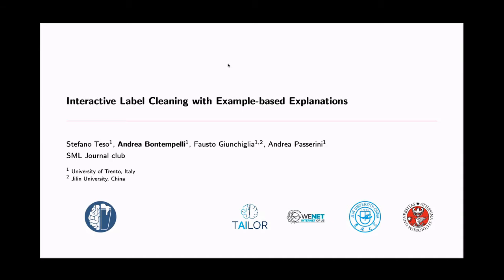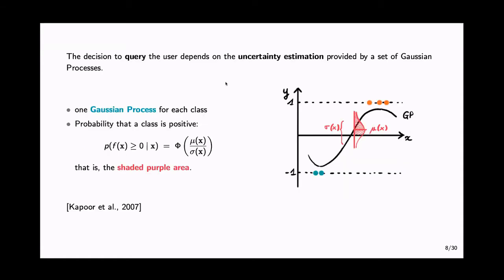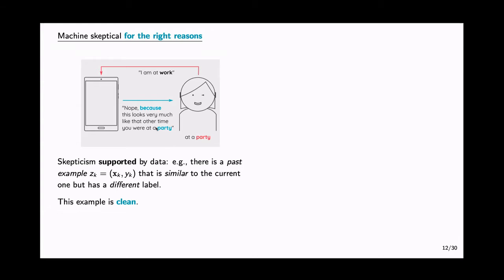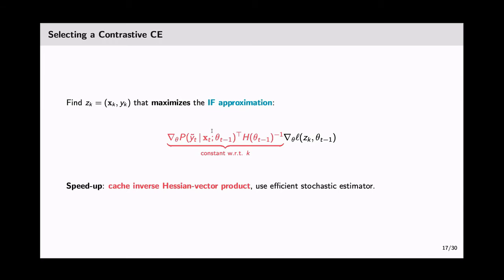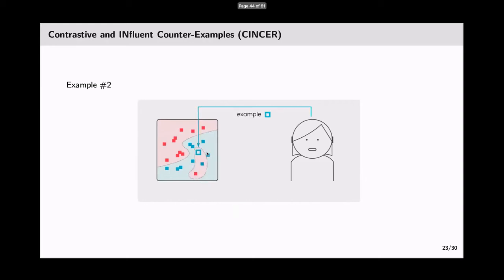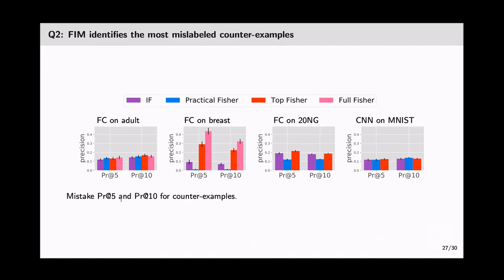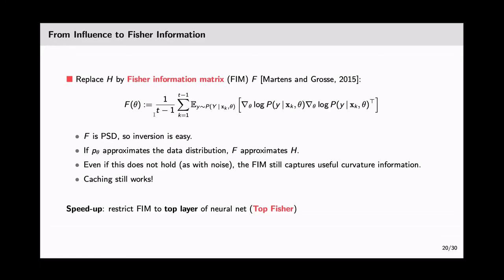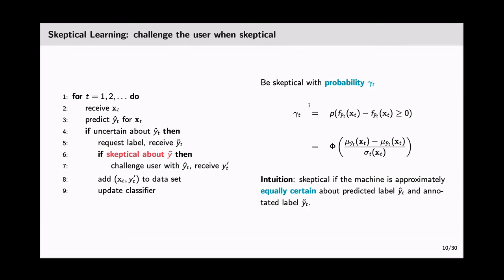Interactive Label Cleaning with Example based Explanations - SML Journal club - Talk 9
We tackle sequential learning under label noise in applications where a human supervisor can be queried to relabel suspicious examples. Existing approaches only relabel incoming examples that look suspicious to the model. As a consequence, those mislabeled examples that elude (or don't undergo) this cleaning step end up tainting the training data and the model with no further chance of being cleaned. We propose CINCER, a novel approach that cleans both new and past data by identifying pairs of mutually incompatible examples. Whenever it detects a suspicious example, CINCER identifies a counter-example in the training set that -according to the model- is maximally incompatible with the suspicious example, and asks the annotator to relabel either or both examples, resolving this possible inconsistency. The counter-examples are chosen to be maximally incompatible, so to serve as explanations of the model's suspicion, and highly influential, so to convey as much information as possible if relabeled. CINCER achieves this by leveraging an efficient and robust approximation of influence functions based on the Fisher information matrix (FIM). Our extensive empirical evaluation shows that clarifying the reasons behind the model's suspicions by cleaning the counter-examples helps in acquiring substantially better data and models, especially when paired with our FIM approximation.